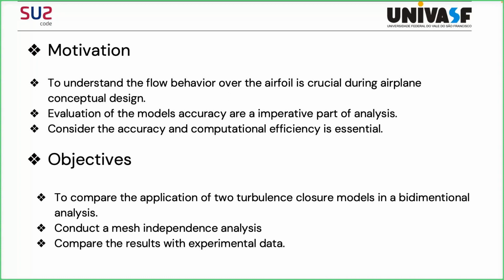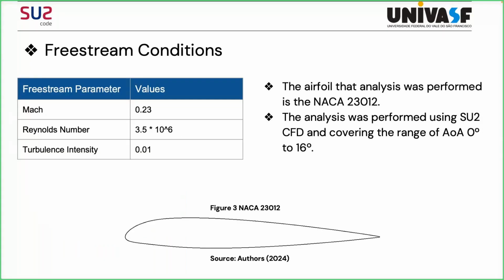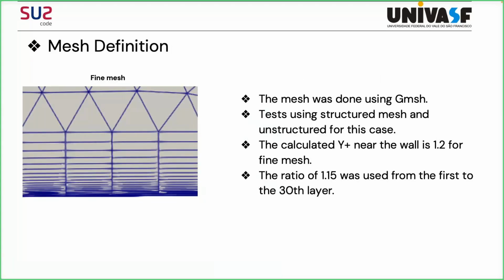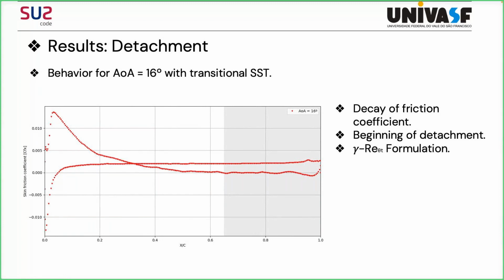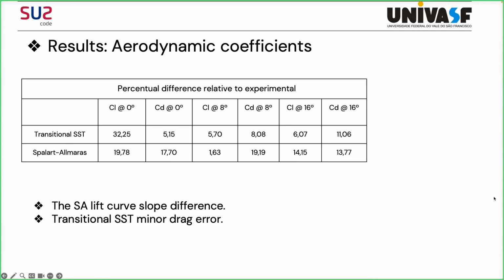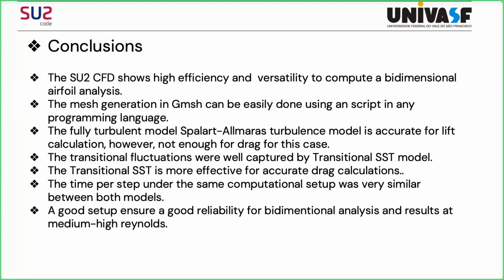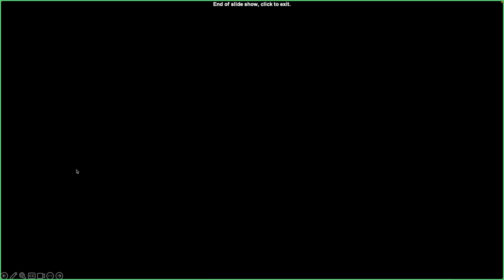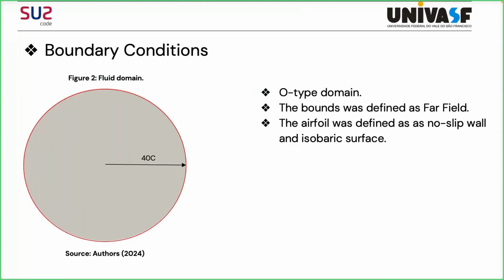SU2 Conference 24: A Comparative Analysis of SA and Transitional SST for NACA 23012 airfoil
Title:
Evaluation of Turbulence Models in SU2 CFD: A Comparative Analysis of Spalart-Allmaras and Transitional SST for NACA 23012 airfoil

Author:
Felipe Diogo Moura Silva (Federal University of the São Francisco Valley)